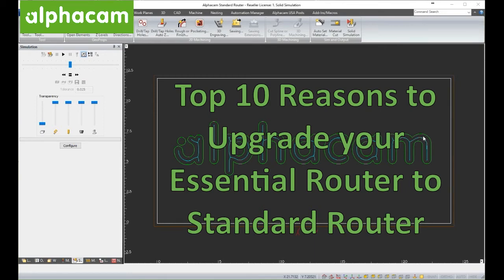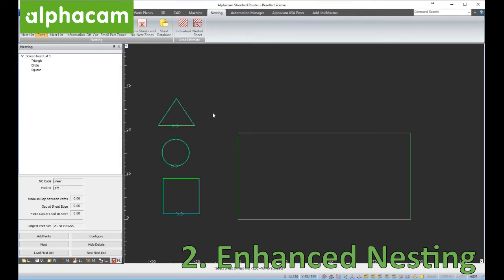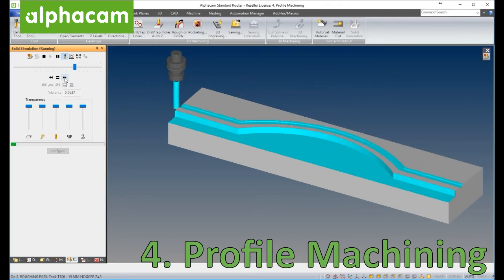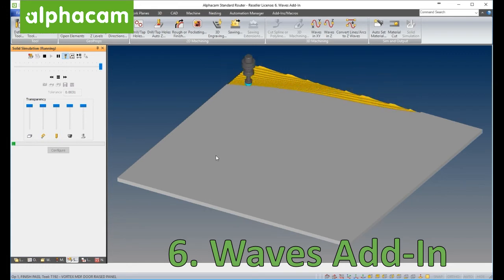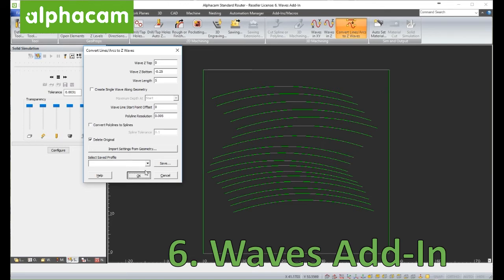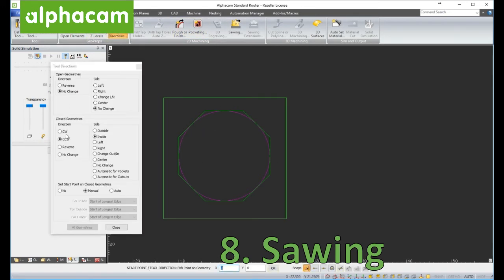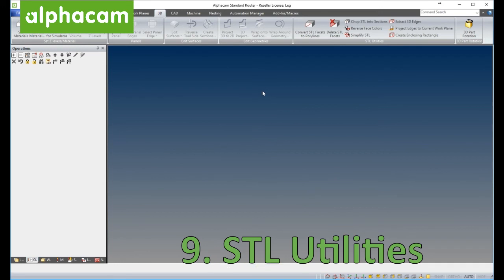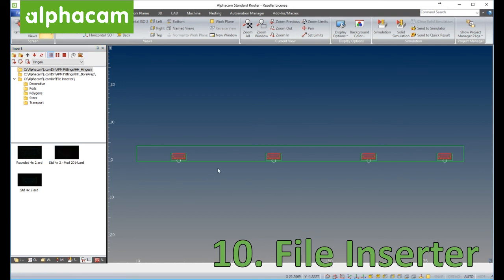Top 10 Reasons to Upgrade from Alphacam Essential Router to Standard Router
This video will show you the top ten features you gain when moving from Alphacam Essential Router to Standard Router.

1. Solid Simulation 0:13
2. Enhanced Nesting 2:32
3. Horizontal Ops and Workplanes 6:32
4. Profile Machining 7:25
5. Parametric Sketcher 11:49
6. Waves Add-In 13:40
7. Surface and 3D Machining 21:25
8. Sawing 24:45
9 .STL Utilities 29:09
10. File Inserter 32:21